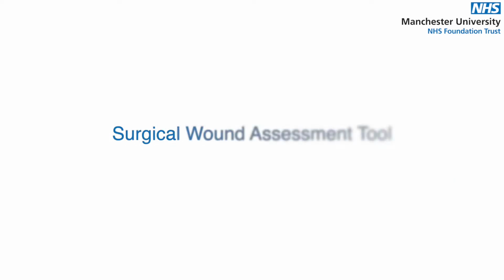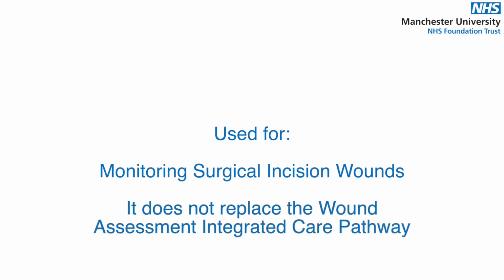Surgical Wound Assessment Tool